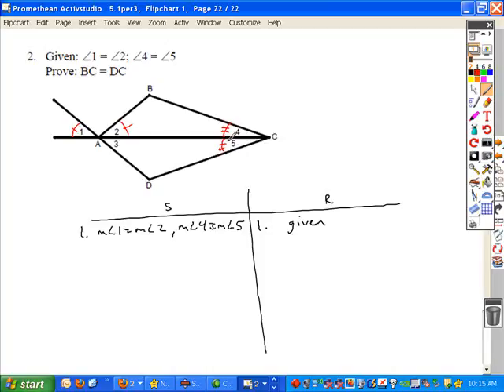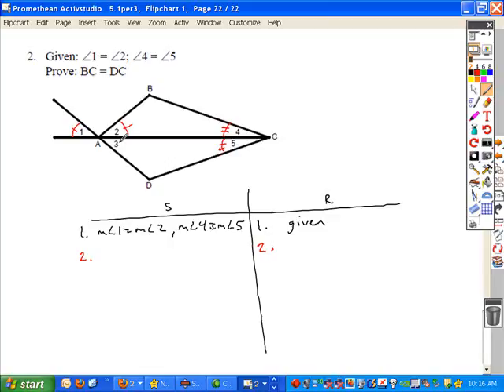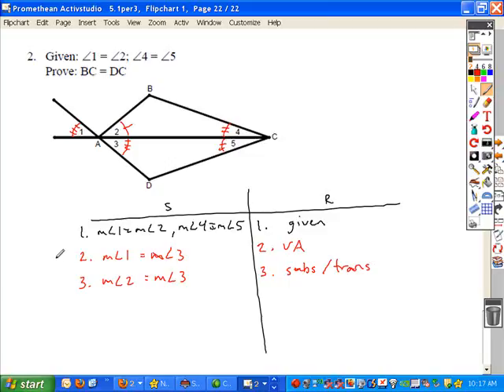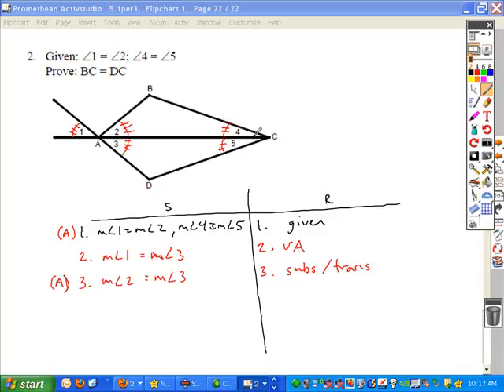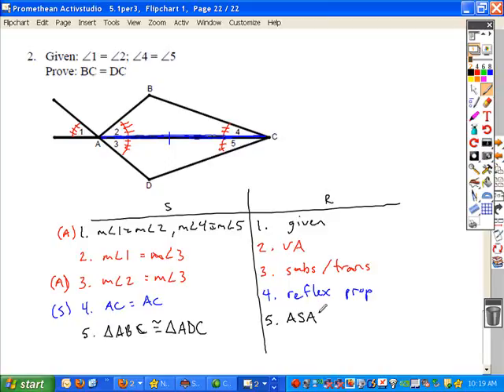5.1-5.2WSprob2CongruentTri.wmv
Video Presentation of problem #2 (proof) on 5.1-5.2 additional WS